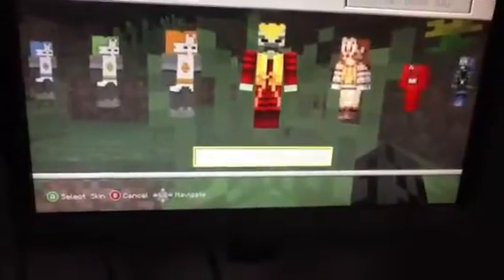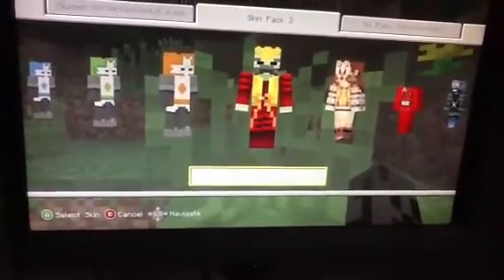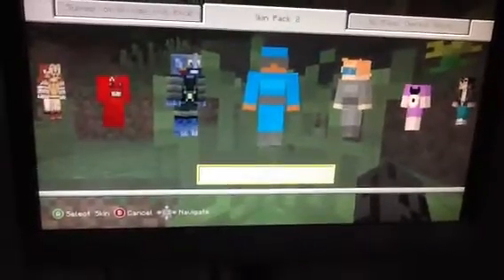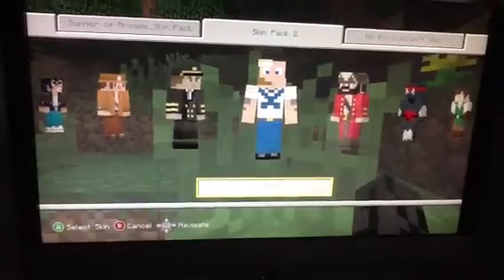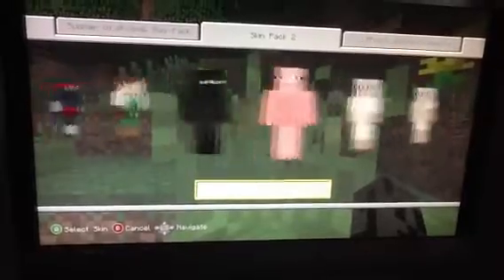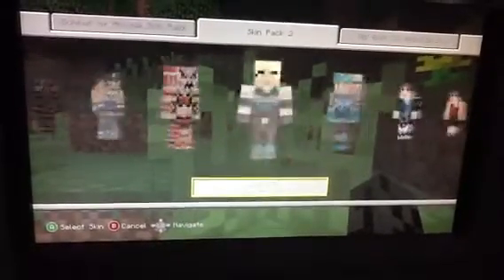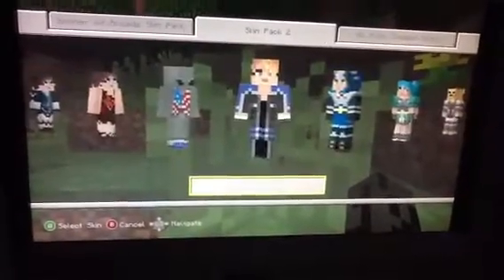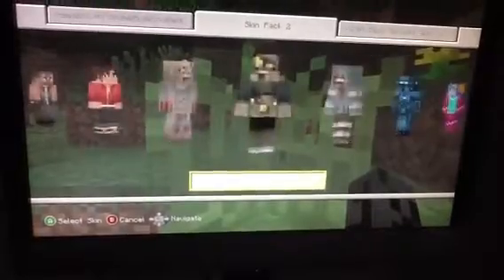Minecraft Xbox skin pack 2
Yer